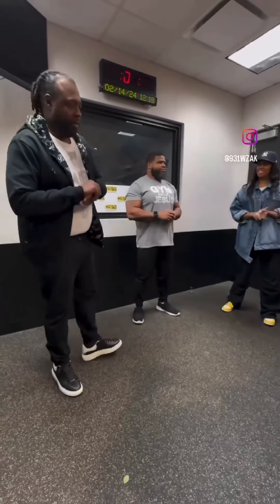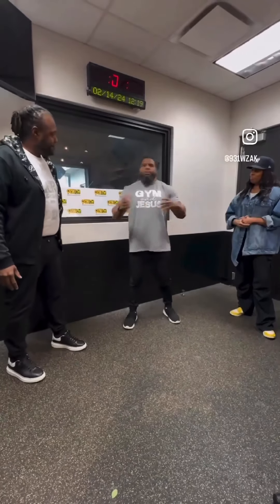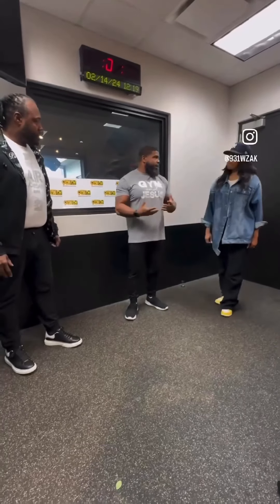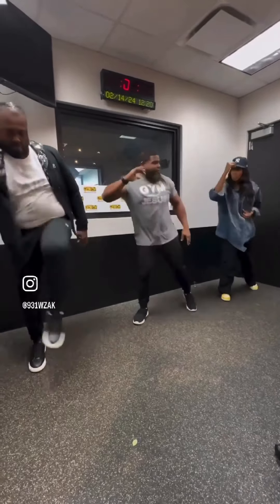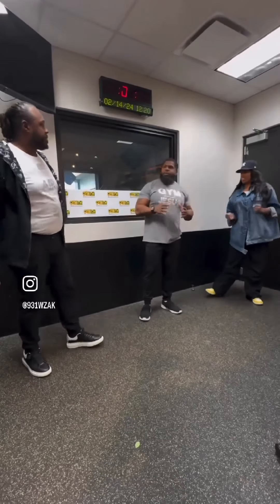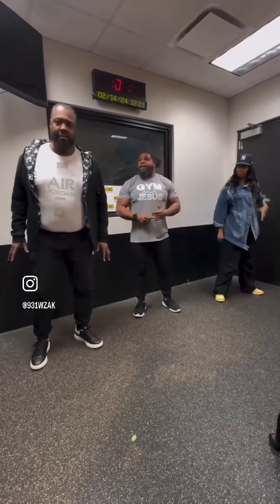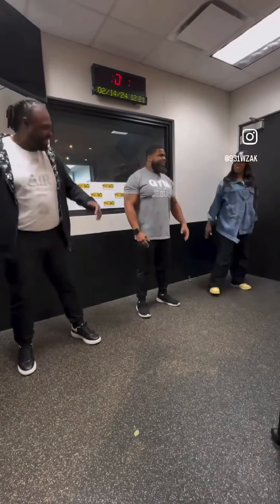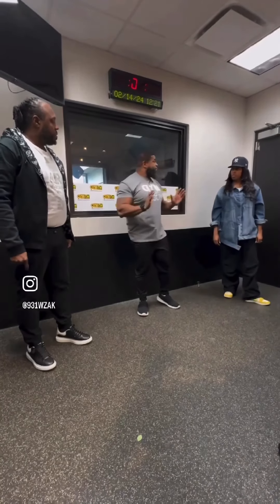Workout Wednesday at 93.1FM WZAK | Home Workout | Sam Sylk Show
Workout Wednesday join myself @samsylk & @iambijoustar on @931wzak as we discuss health and wellness and provide weekly workouts that can be completed in your home, office, or even while traveling.

‘Gym & Jusus’ Shirt By: @carmawellness